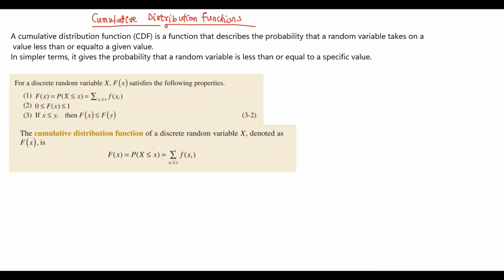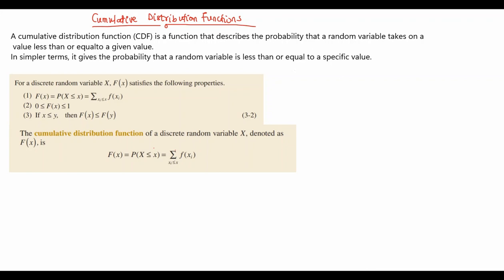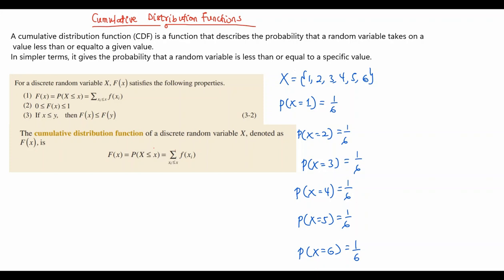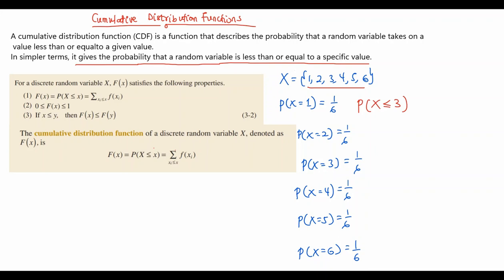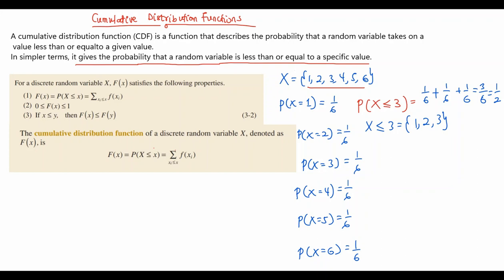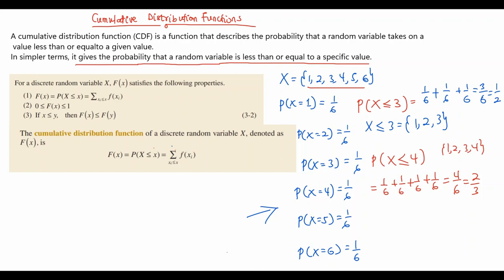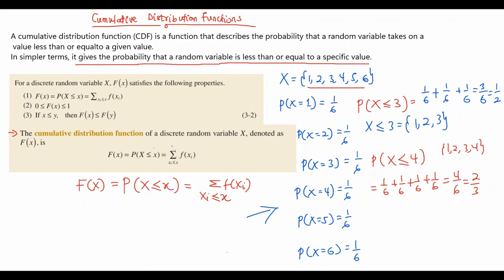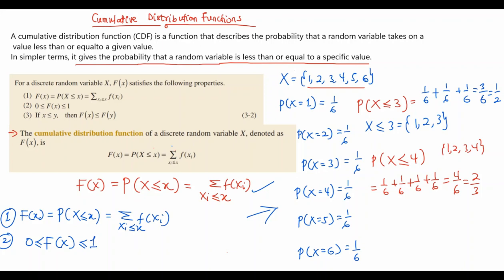cumulative distribution function